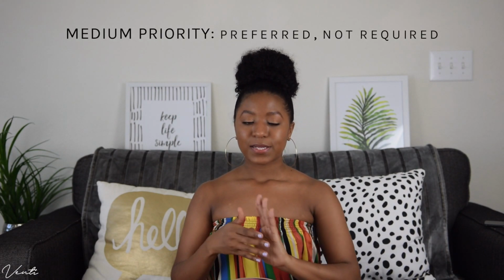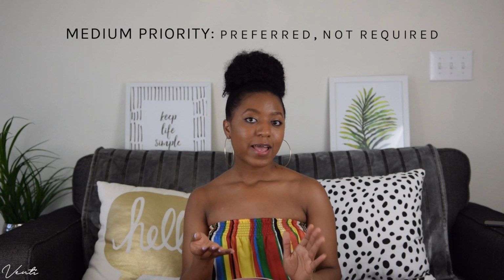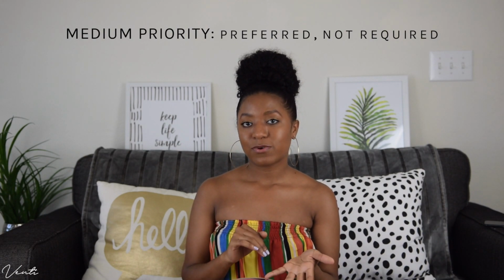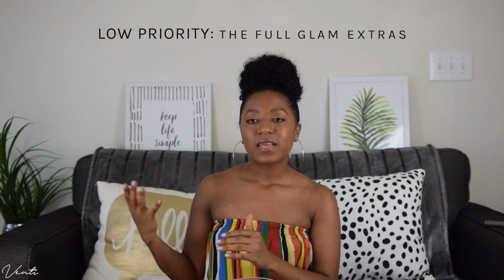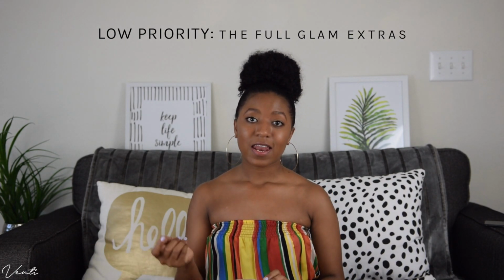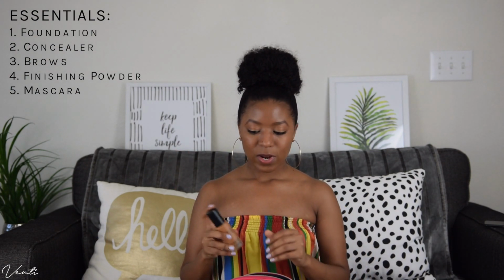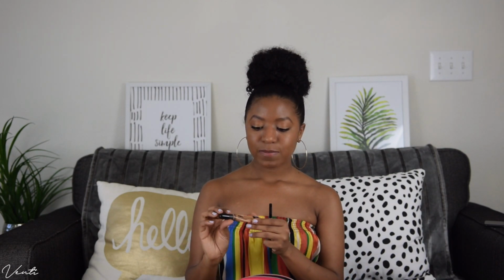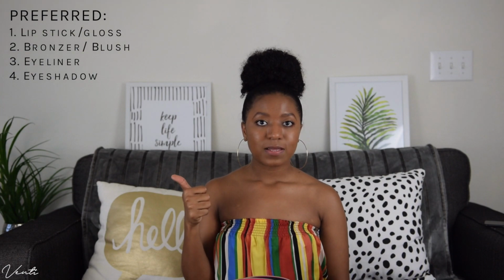TRAVEL MAKEUP ESSENTIALS | What's in my Go-To Makeup Bag + Packing Tips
With a few trips coming up, I’m starting to get a routine down when it comes to packing! Today I’m sharing with you what’s in my travel makeup bag as well as a few tips to help you pack!

What I’m Wearing:
- JUMPSUIT - Forever 21
- EARRINGS - Jenny Bird

What I Mentioned:
- Bobbi Brown Skin Long-Wearing Foundation
- LA Girl Pro Concealer
- NYX Micro Brow Wiz
- NYX Color Corrector Powder
- Sephora Bright Set Pressed Powder
- L’Oreal Lash Paradise Mascara
- L’Oreal Voluminous Million Lashes Mascara
- ColourPop Yes Please Palette
- ColourPop Double Entendre Palette
- Bobbi Brown Bronzing Powder in Deep 4
- Wet n Wild MegaLiner
- NARS Contour Blush
- Ardell Studio Effects Wispies

Muciojad - Nosedive
Muciojad - Before I Sleep